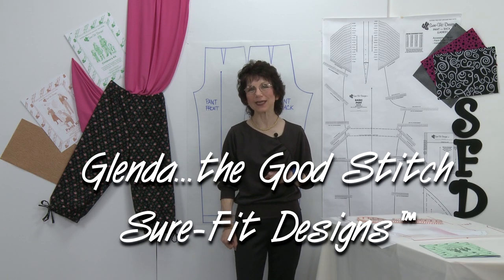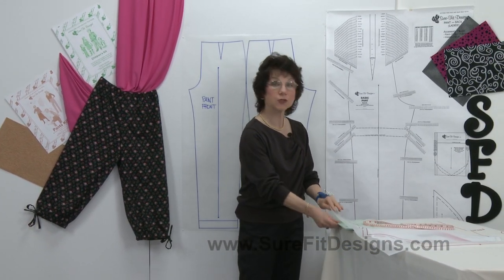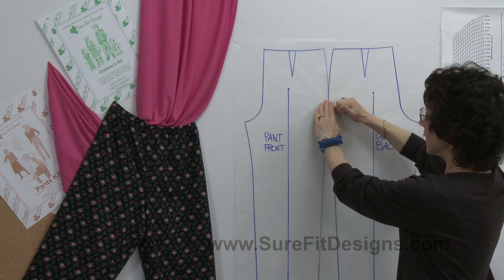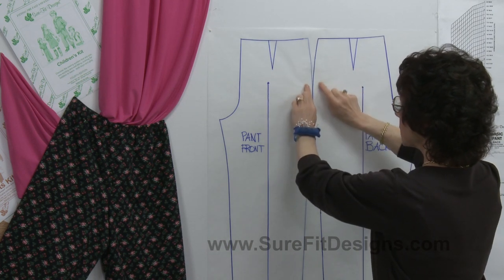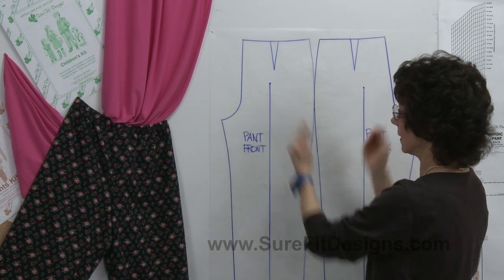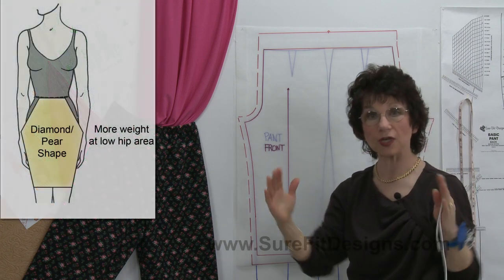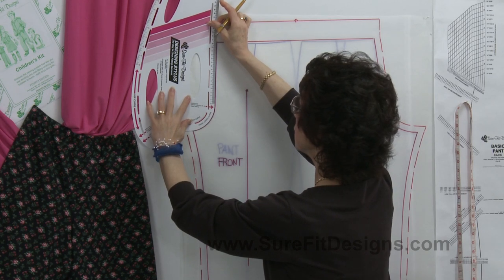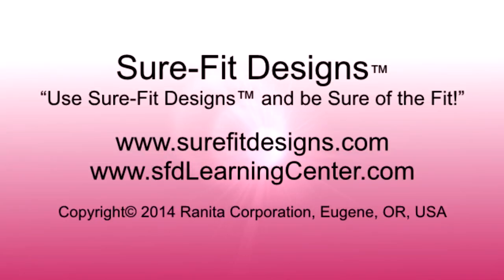How to Make Pajama/Lounge Pants without a Side Seam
See how to design a simple pants pattern for pajama/lounge style pants.  This comfortable pant does not have a side seam, it's easy to design and sew, and could easily be made in a day.  It's a simple process and all clearly explained in this video tutorial.  Learn how the Sure-Fit Designs™ fitting and designing system can benefit you to achieve a well-fitting pattern for pants, blouses, skirts, dresses, jackets, shirts, children’s wear and men’s pants.  you’ll find free sewing and fitting assistance with complete instructional content.  Sure-Fit Designs™ provides an easy fitting, designing and sewing system that allows you to blueprint your body shape and size, which results in a personalized fit -- your personal sloper.  The Sure-Fit Designs™ fitting system is based on your body shape and circumferences.  The master patterns range from 28” to 62” (71 cm – 157.5cm) in your bust and hip area. Your body blueprint will fit; the resulting patterns will fit.